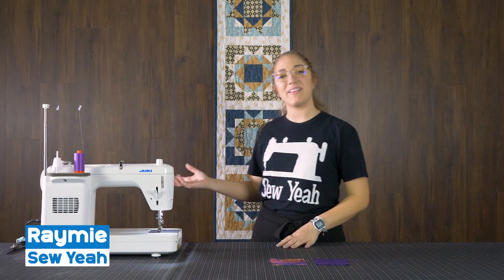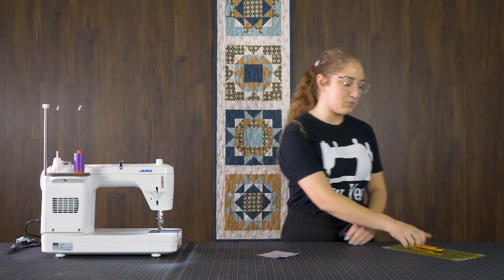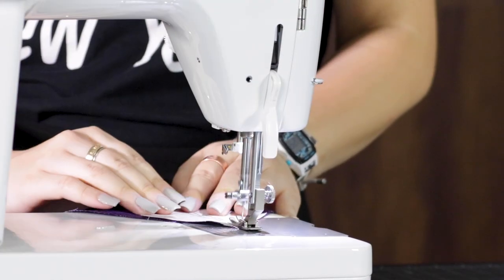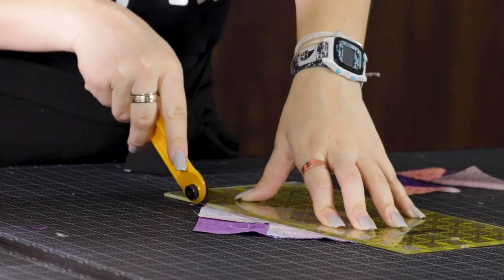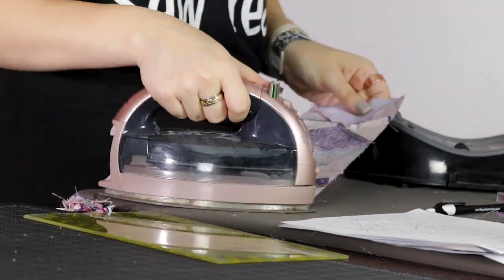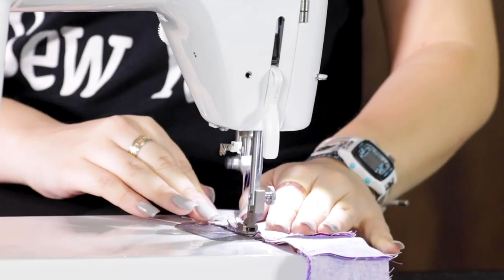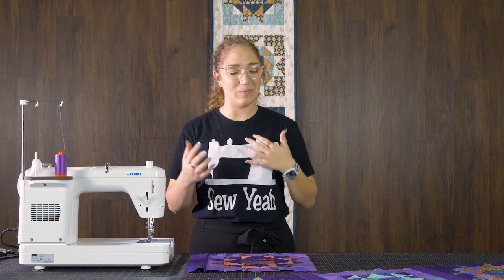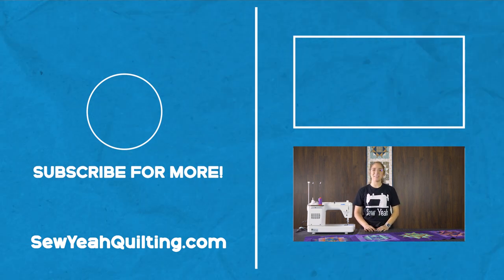Make this STUNNING Table Runner! | Sew Yeah's Mystic Pattern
Try stunning your family and friends with this incredible Mystic Table Runner Pattern!

Our pattern makers are working hard to have this pattern ready for all of you very very soon! We understand this is a particularly intricate pattern, and apologize for the extra time it takes to create patterns like these. Please stick around as we will update you here when the pattern is ready!

0:00 Intro
0:25 Half Square Triangles
1:46 Flying Geese
4:14 Block Construction
6:57 Runner Construction